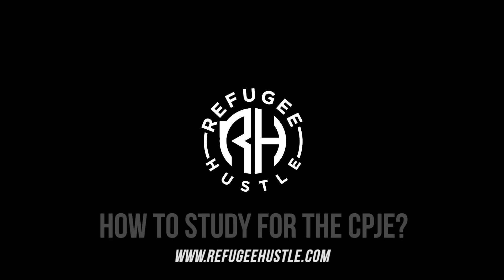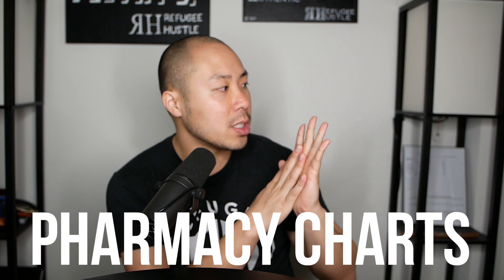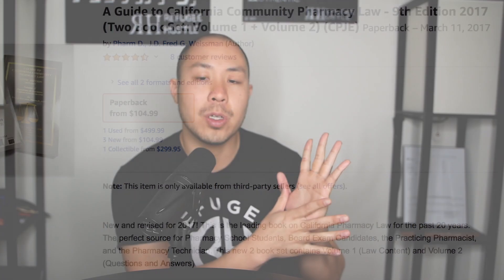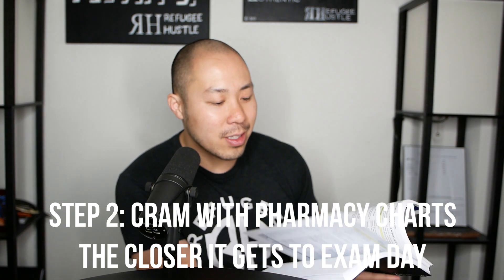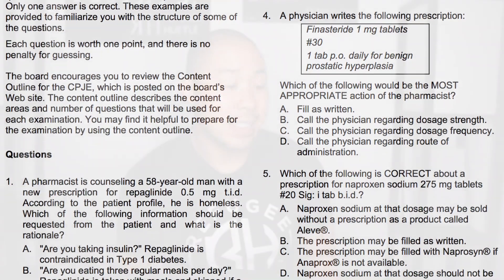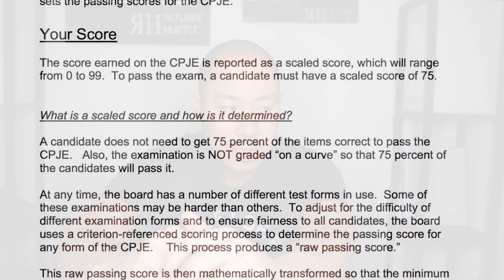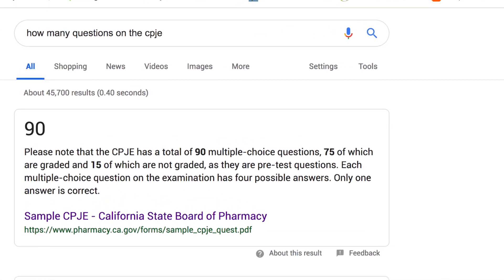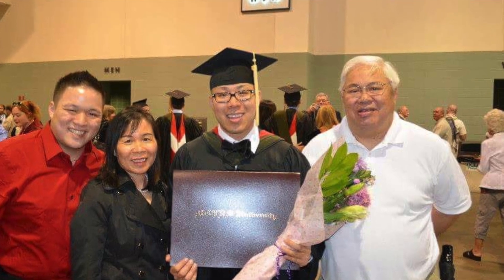How to study for the CPJE and NAPLEX?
Want to know how to study for the CPJE or NAPLEX?

Chances are you're about to graduate pharmacy school and you're about to take your NAPLEX or CPJE (if you're in California).

In today's video I talk about the different resources including RXprep, RXprep question bank, RXprep CPJE, Pharmacy Charts, and Weissman California Law Book.

I also talk about my personal experience of how to get a pharmacist license.

Study guides 📖
Pharmacy Charts
CPJE Weissman law book